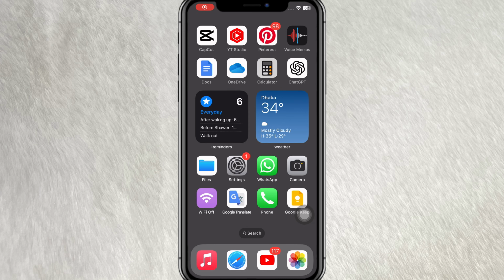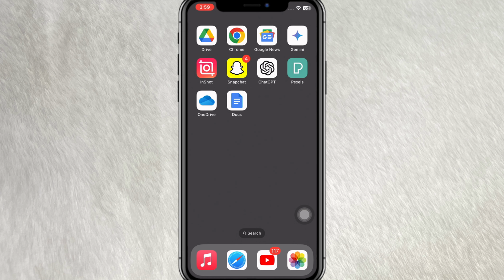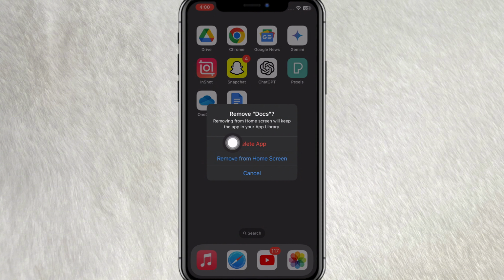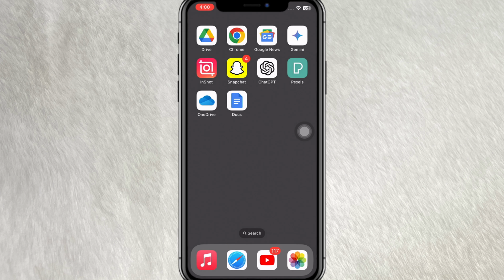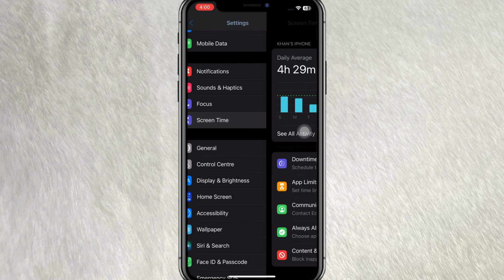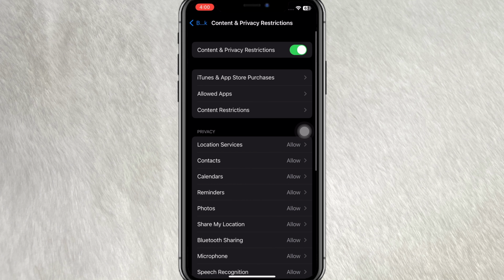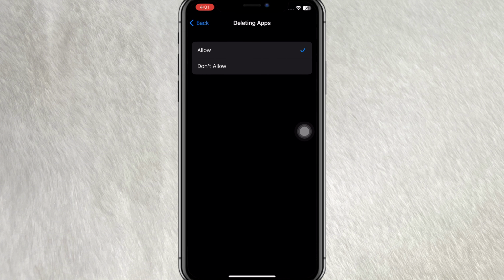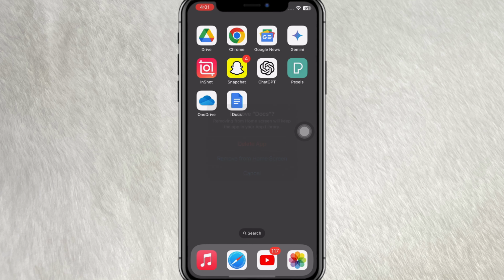Fix it: iPhone Apps not Deleting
Today we will learn How To Fix it: iPhone Apps not Deleting

1. How to fix can't delete apps on iPhone.
2. How to fix can't delete apps on iPhone.
3. Can't delete apps on iPhone.
4. iPhone can't delete apps.
5. iPhone won't delete apps.
6. Can't delete apps on iPhone fixed.
7. How to solve can't delete apps on iPhone.
8. Can't delete apps on iPhone iOS.
9. Delete option missing on apps on iPhone.
10. iPhone won't delete apps from iPhone.
11. iPhone can't delete apps.
12. iPhone not letting me delete apps.
13. Unable to delete apps from iPhone.